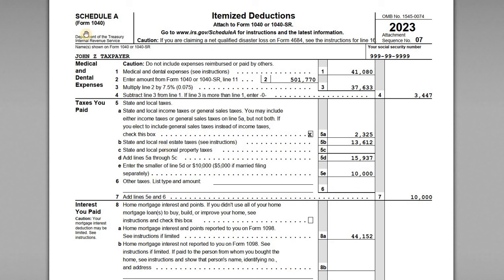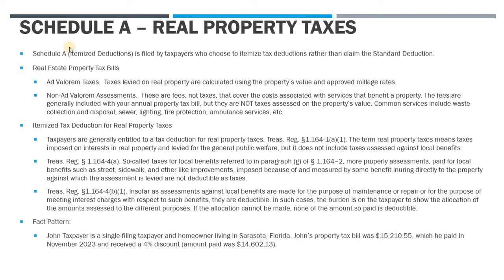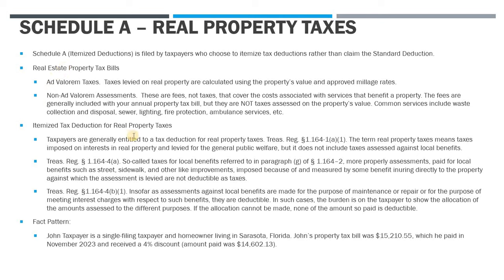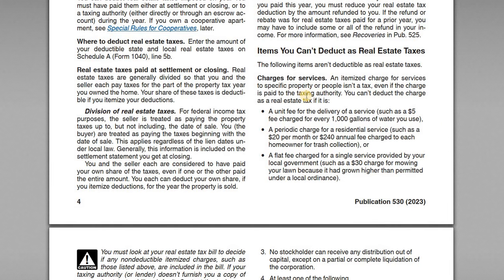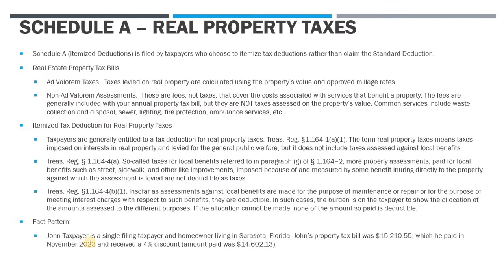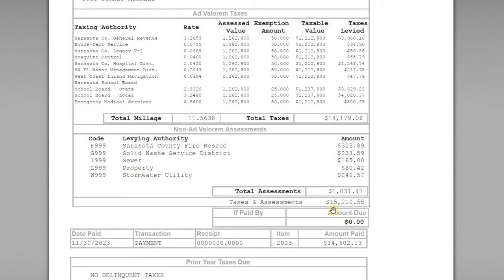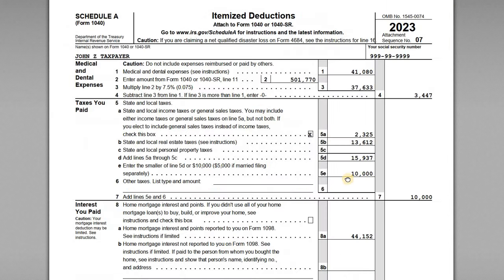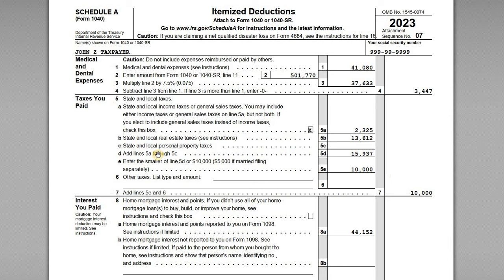IRS Schedule A (Itemized Deductions) - Deducting Real Property Taxes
Form 1040 Schedule A is completed to report itemized deductions for U.S. taxpayers.  Homeowners are generally entitled to a tax deduction for real property taxes paid on their homes.  The deductible amount, however, is limited to the Ad Valorem component of the property tax bill.  Deductions are not allowed for Non-Ad Valorem assessments.

In this example, we look at a taxpayer that paid his property tax bill which includes the Ad Valorem and Non-Ad Valorem components.  The taxpayer separates the two amounts and does not deduct the Non-Ad Valorem taxes on his Schedule A.